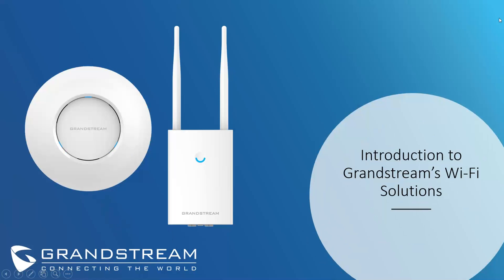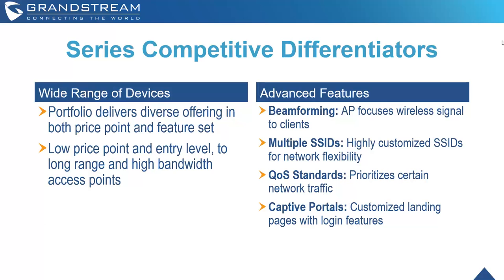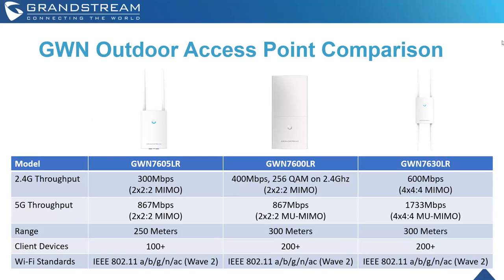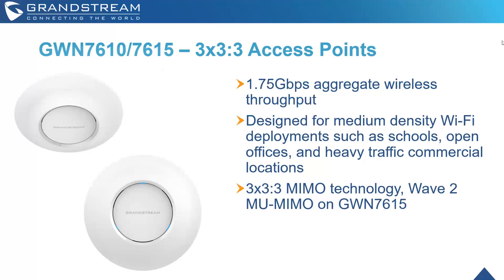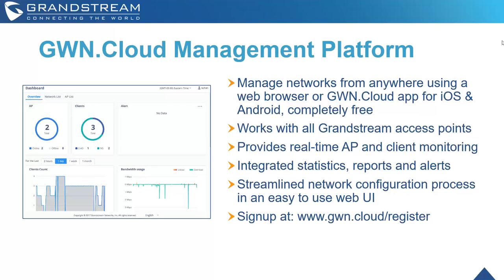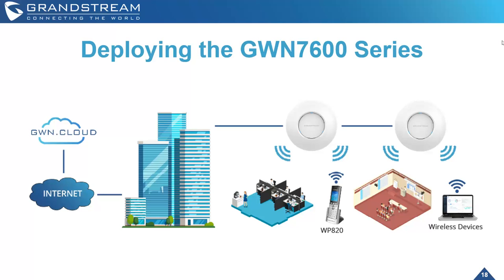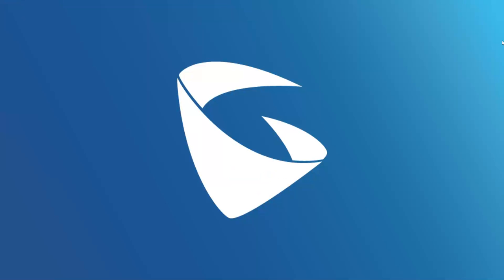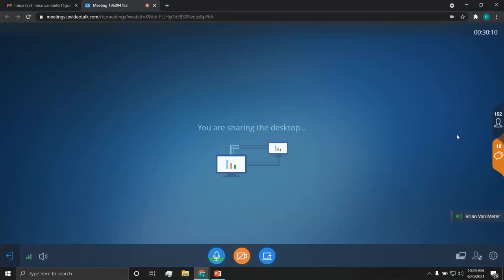Introduction to Grandstream Wi-Fi Solutions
In this webinar recording, we provide an overview look at Grandstream's Wi-Fi access point portfolio. Learn about our product line, its features, capabilities, and example deployment scenarios.

0:00 - Introduction
3:06 - Series Competitive Differentiators
7:58 - GWN Access Point Technical Specs
10:00 - GWN Access Point Product Breakdown
19:50 - GWN Deployment Scenarios
24:35 - GWN.Cloud Demo
28:05 - Q&A